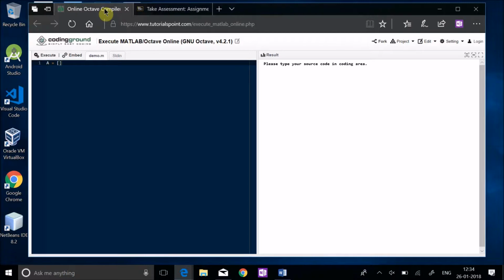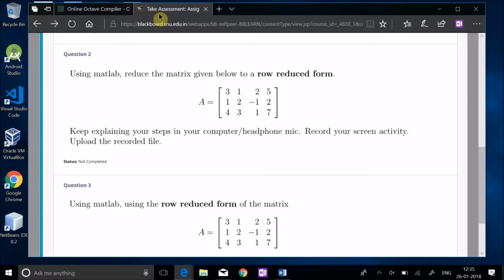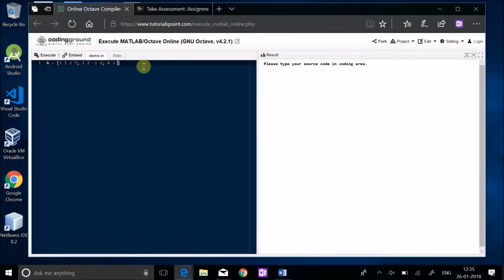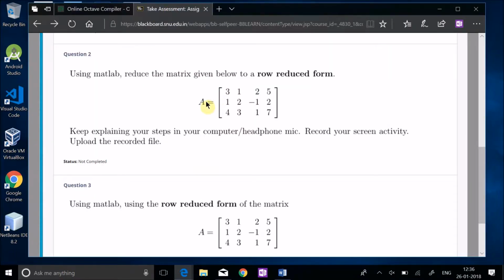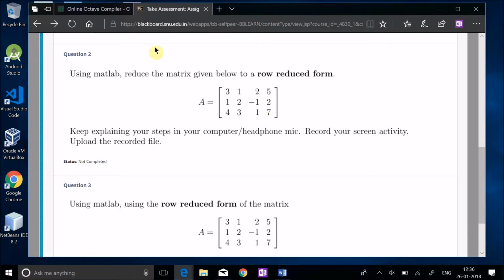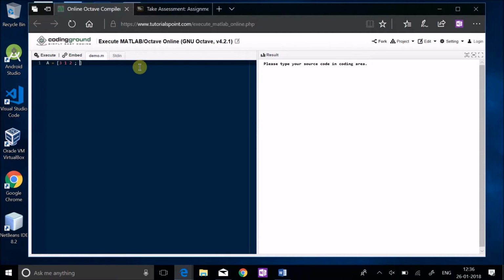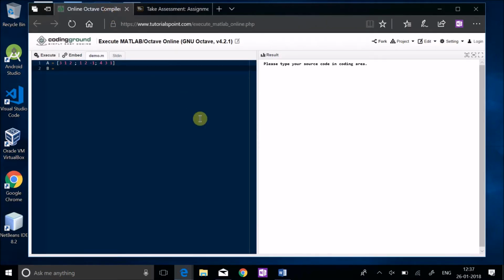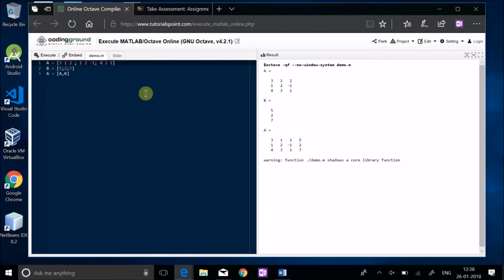How to Create a Matrix in Matlab